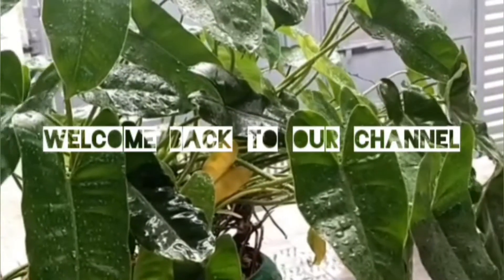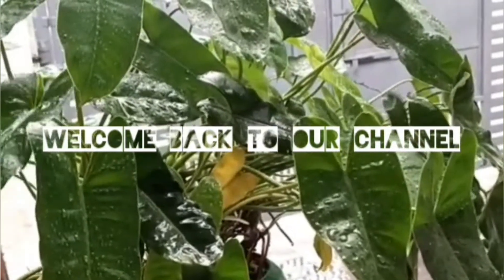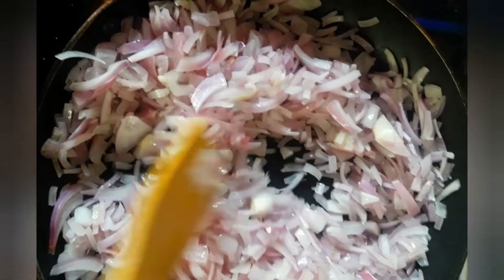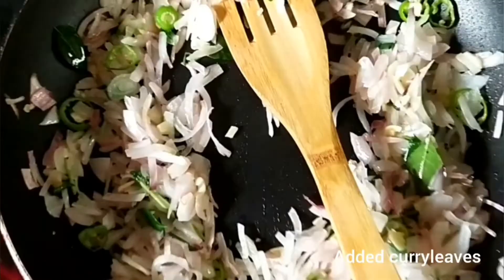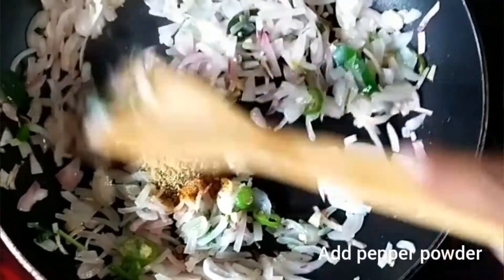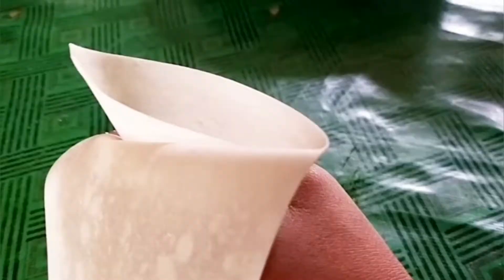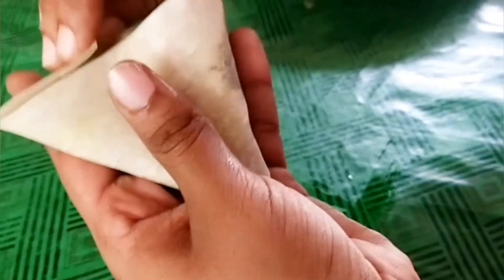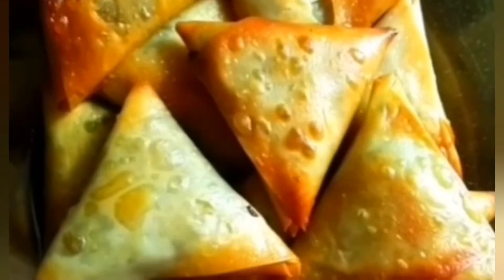ചിക്കൻ സമൂസ ഇതാ അടിപൊളി രുചിയിൽ/chicken samoosa/ചിക്കൻ സമൂസ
SAMOOSA

INGREDIENTS,
1. onions/2.
2. garlic /1tbs.
3. green chilly /2.
4. ginger/1tbs.
5. maida/1tbs.
6.Turmeric powder / 1/2tbs.
6.pepper powder / 1/2tbs.
7. Aniseed / 1/2tbs.
8. chicken pieces 1/2 cup.
9. samoosa leaves.
10. curryleaves.
11. coriander leaves.
12. sunflower oil or cocunut oil.
13.salt.

all the vegetable ingredients should Cut small pieces.

PREPARATION

use coconut oil,  add onion to this and add salt into this,  mix properly to reach all the side of the onion.After that, add chillies, ginger,garlic, curryleaves, coriander leaves,Mix well. add  turmeric powder, aniseed powder, pepper powder, and mix it well.Add the main ingredient to this masala. Add cooked chicken( cook chicken by adding salt and make it crushed pieces). and mix it well.after that off the flame.

The masala add to the samoosa leaves and round carefully and use the maida gum( mix maida and water to get sticky) in the tip of the samoosa leaves.

fry the samoosa and you will get yummy samoosa. !